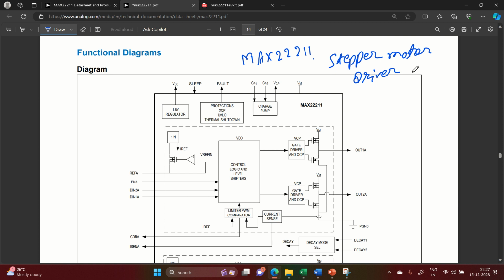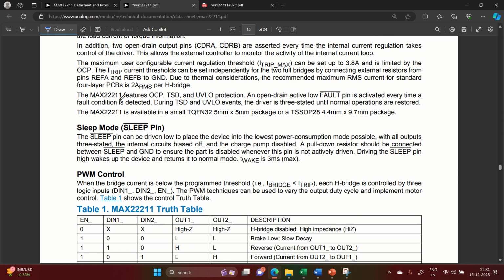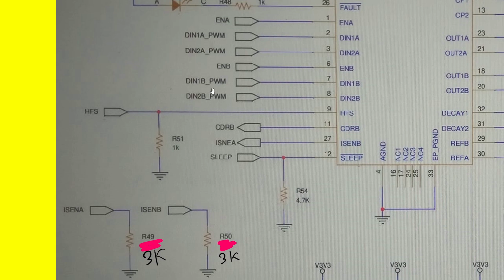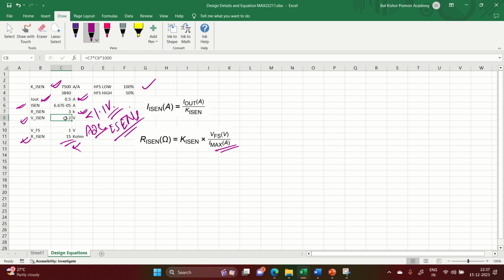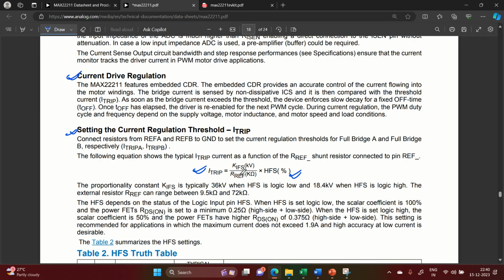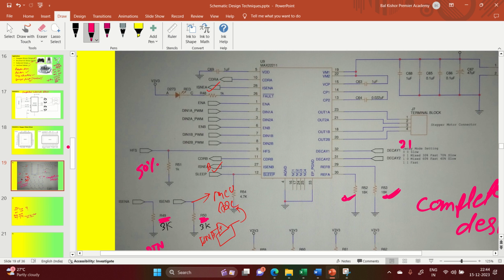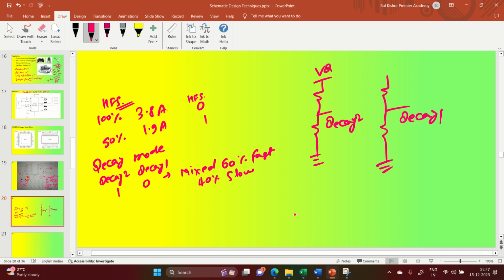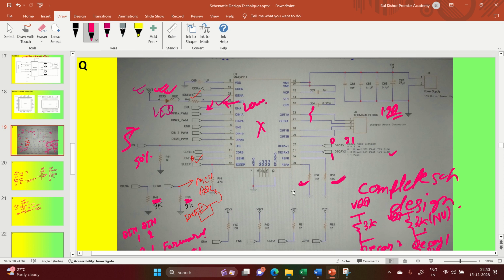Stepper Motor Driver MAX22211 with schematic design Part02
Stepper Motor driver
MAX22211

Stepper motor driver tutorial

One of the best IC from Analog devices for Stepper Motor applications
for 12V, 15V, 18V, 24V and 30V applications.

Complete schematic design
Are you doing these things every day to design your electronics circuit based on your project design requirements?

In this video:
☑️ Description:
MAX22211 Stepper motor driver

Robotic Arm,
Printer
Tray Elevators
Syringe Pumps

Engraving Machines: XY Table Motion
Video Cameras: Pan, Tilt, Zoom, Focus
3D Printer, XR Table Drive

Complete Stepper motor design with schematic and explanation for your project requirements

Microcontroller used to control this device is:
MSPM0L1306: 32VQFN

Target Device Part number:

MAX22211ATJ+T  - 32VQFN

MAX22211AUI+T  - 28TSSOP

Stepper Motor driver schematic design

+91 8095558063